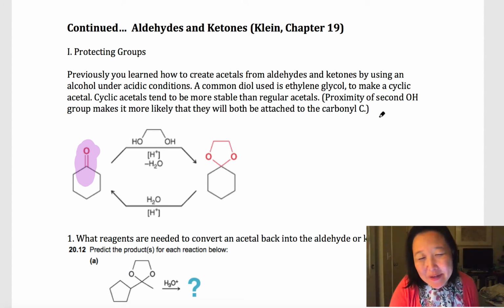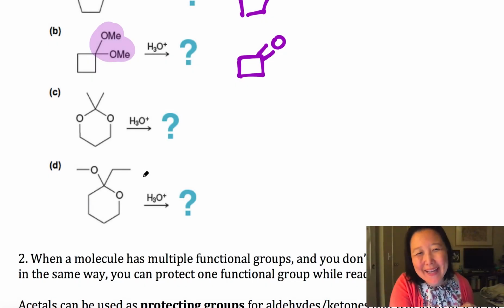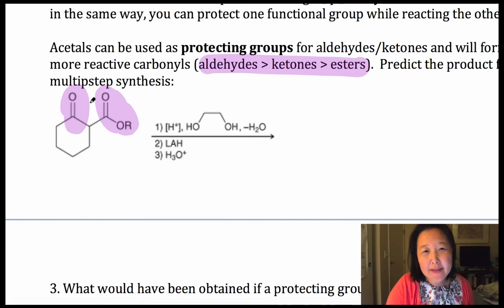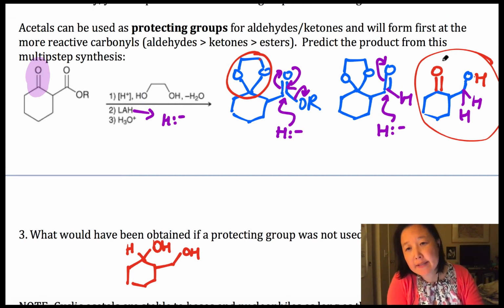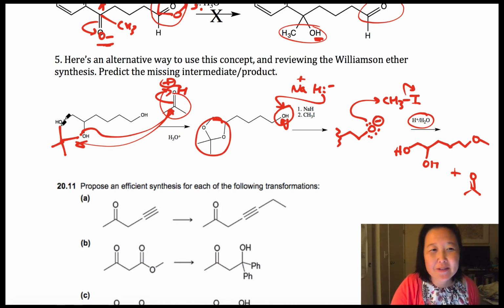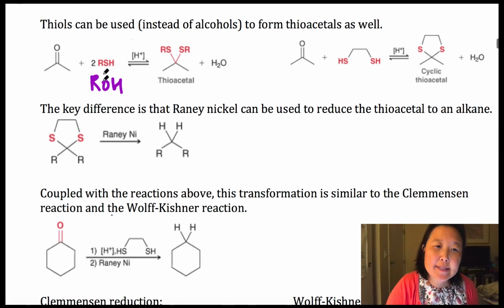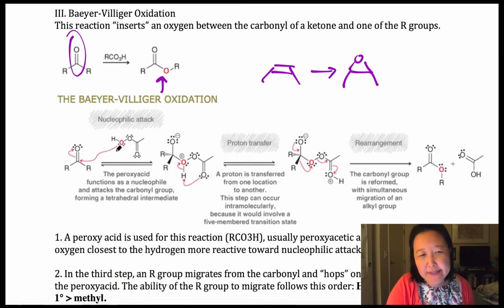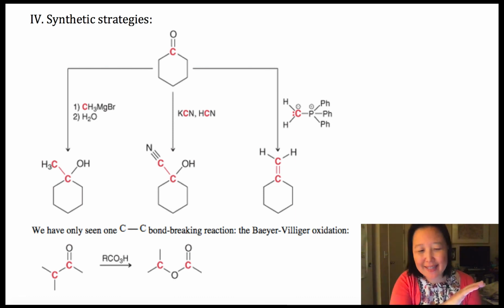Aldehydes and Ketones Part 7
Covers protecting groups